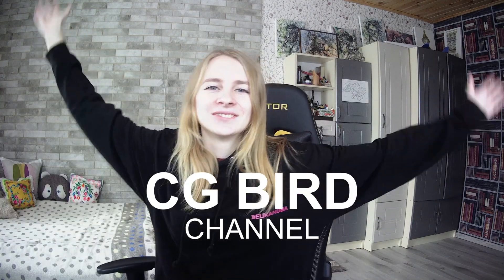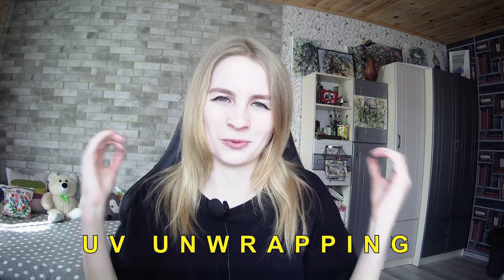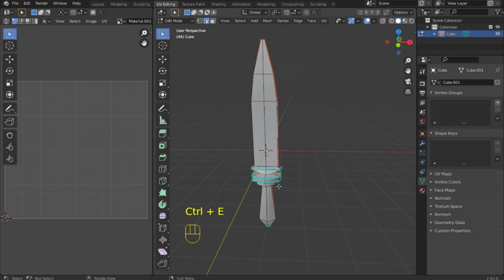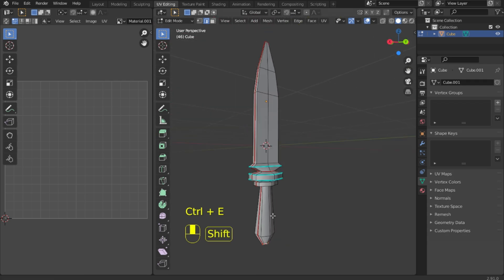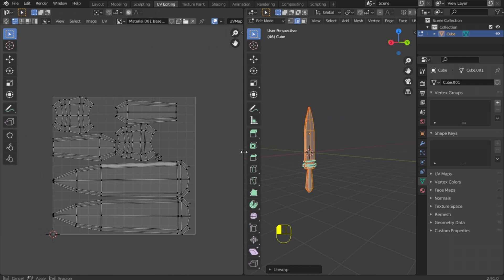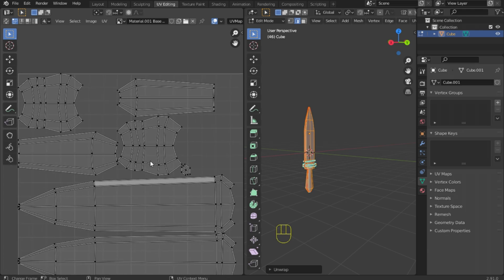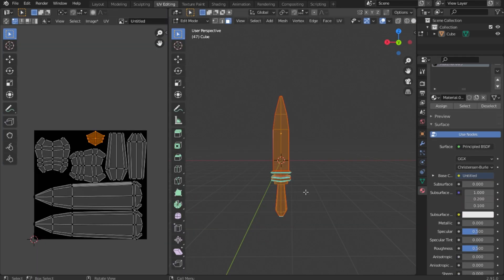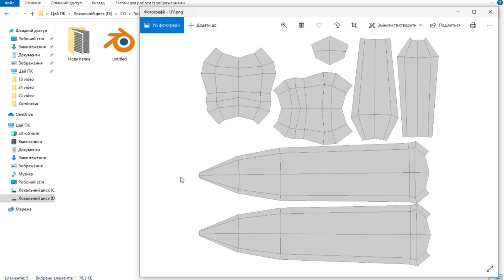Blender Beginner UV Unwrapping TUTORIAL || Easy UV Unwrapping in Blender 2.9 | Blender for beginners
In this video, I will talk about UV unwrap. Full UV unwrapping tutorial. the whole process of UV creation. Learn how to create UV unwrap in Blender 2.9 For both beginners and long-time Blender users.
My channel about 3d graphics: 3d modeling, texturing, UV unwrapping, hand-painted, low poly modeling, and my art.